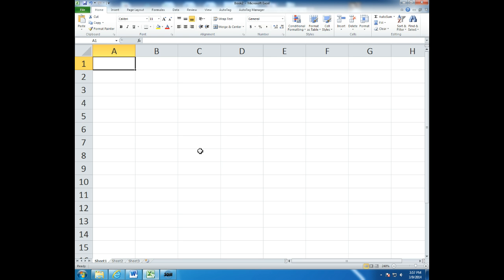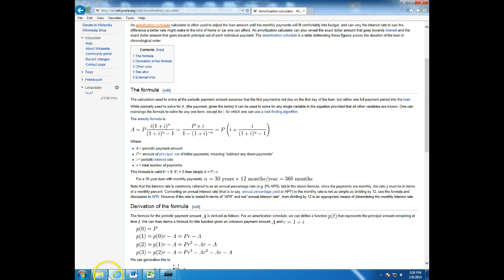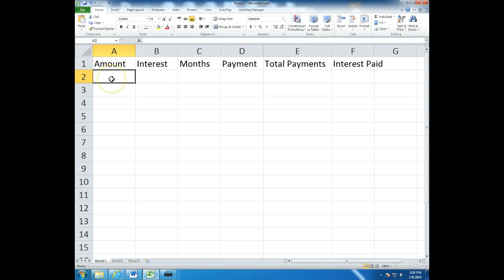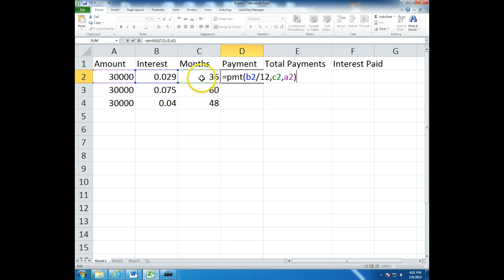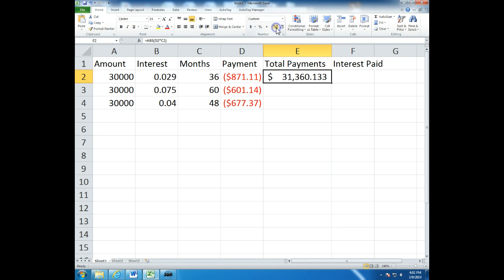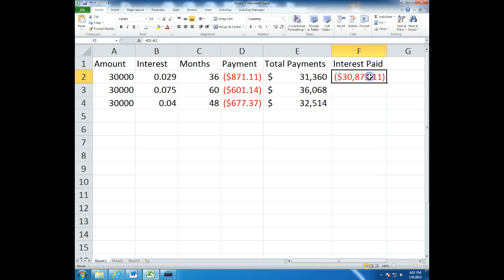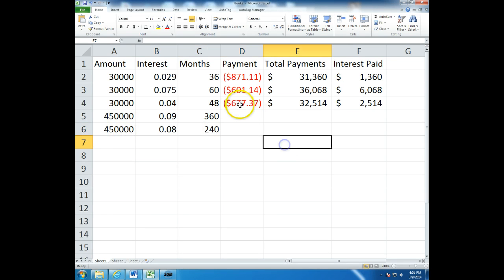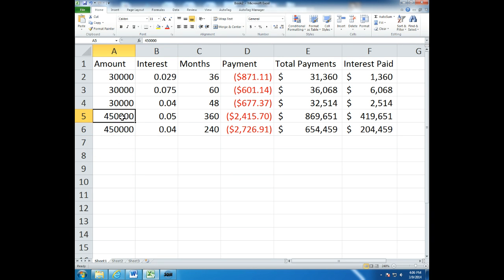CSIS-101: Calculating Payments in MS Excel